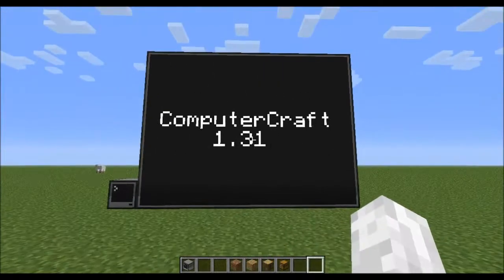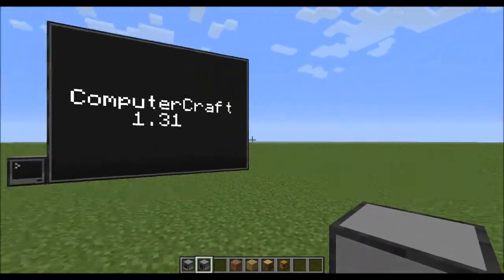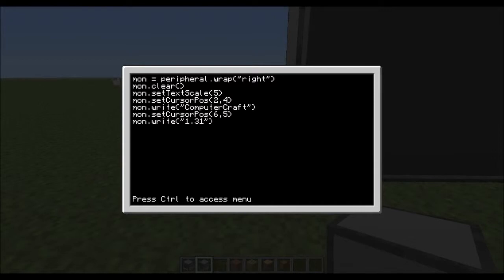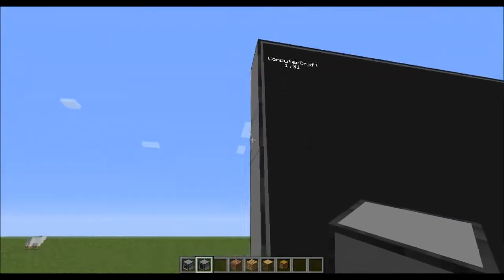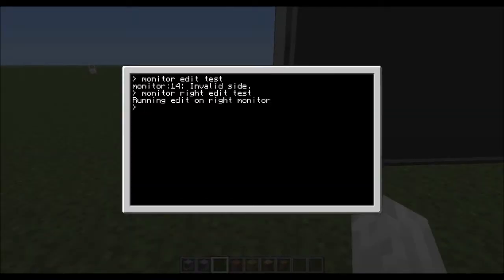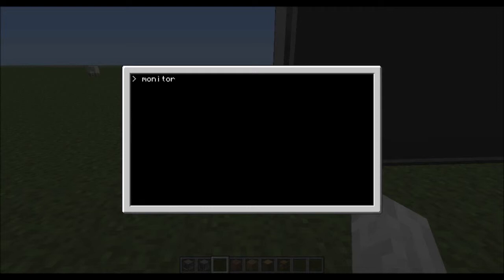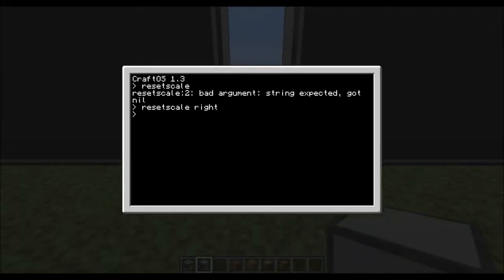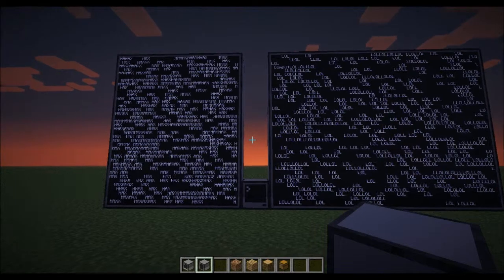my computer mod video